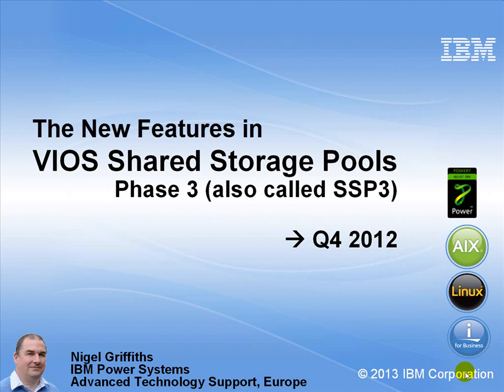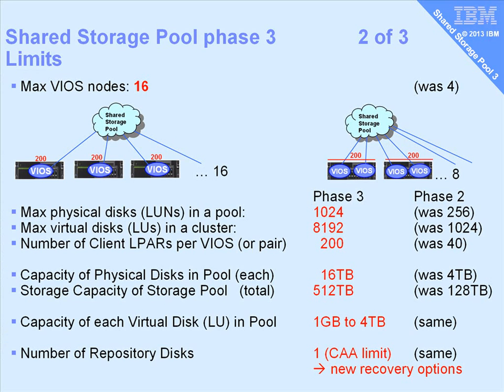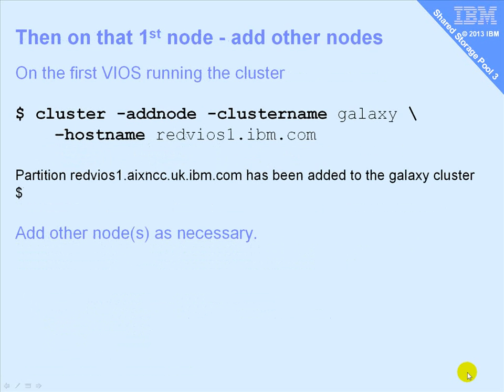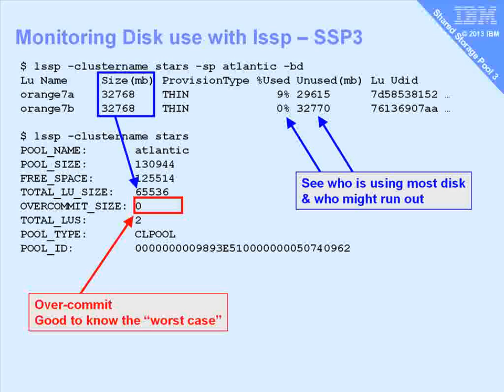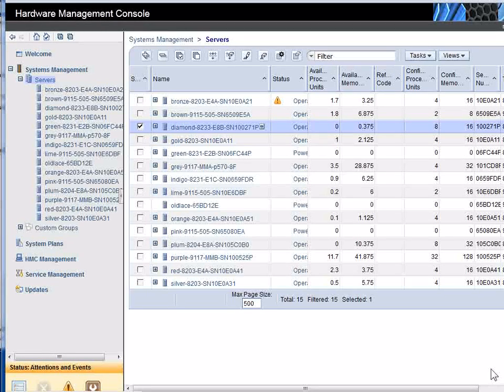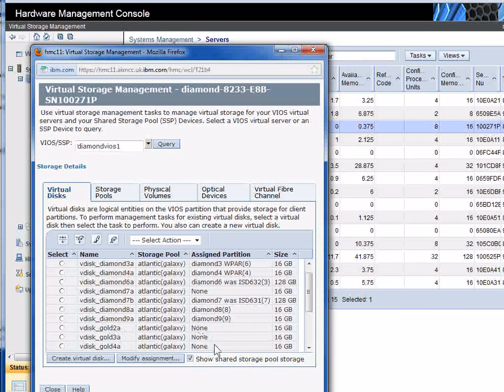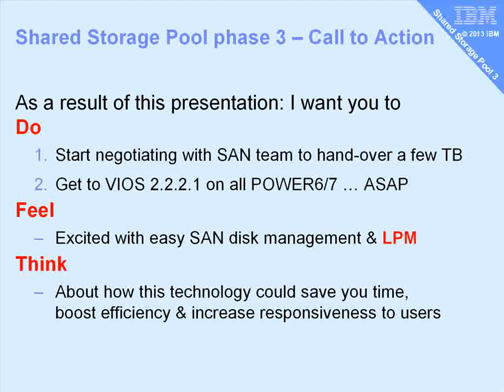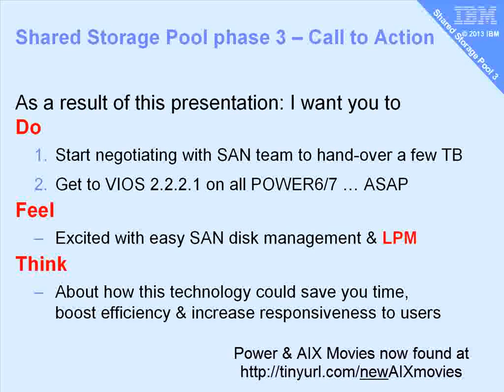Shared Storage Pool phase 3 (SSP3) New Features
Nigel goes through the new features of the IBM POWER machine VIOS Shared Storage Pools phase 3 (SSP3) releases late 2012. This movie assumes have watch his previous movies on earlier releases.

Please click "Like" if you want more like this!